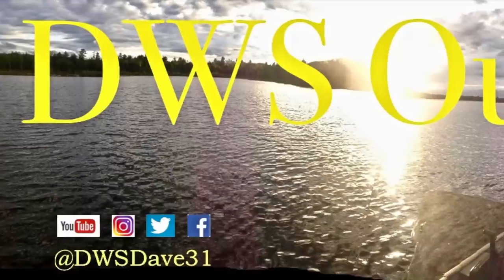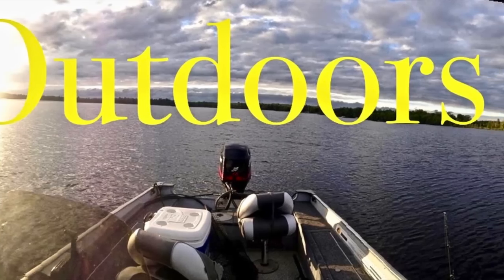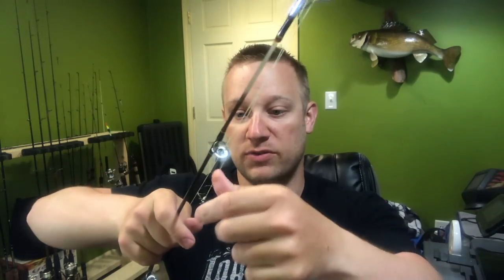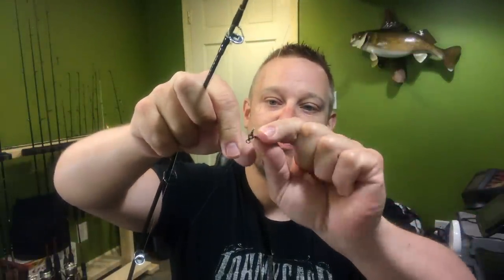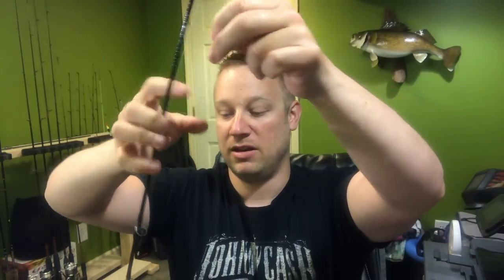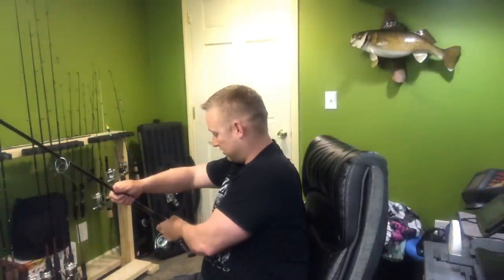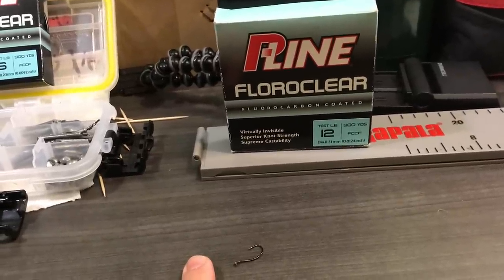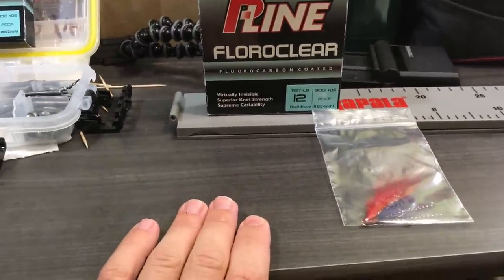Tackle Tip Tuesday - Wolf River Rig (Walleye and White Bass Fishing)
This is "How To" Build a Wolf River Rig and use it fishing for Walleye and White Bass!

~Wolf River Rig Setup~
Drop Shot Kit
Purple Flies
Red Flies

~Fishing Gear~
"Go To" Rods I use the most
"Go To" Spinning Reel
Favorite Spinning Rod